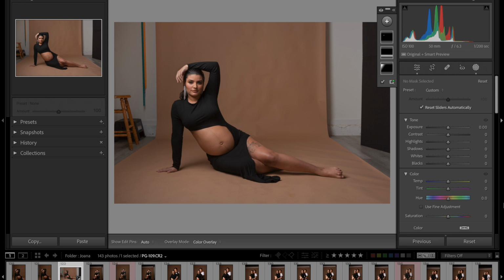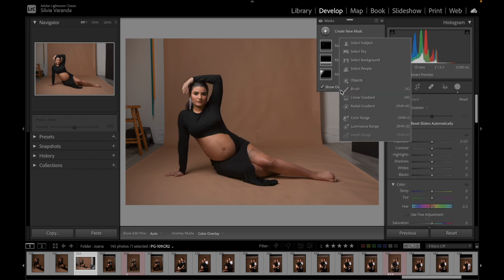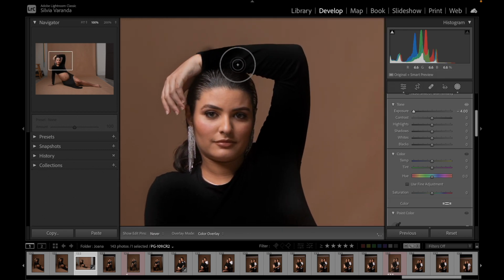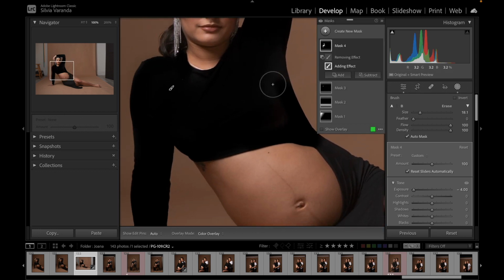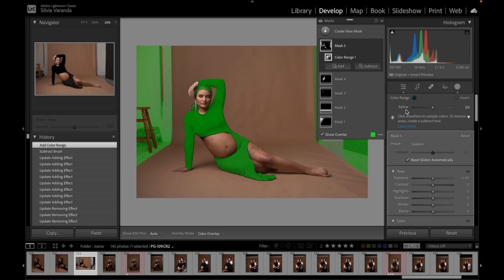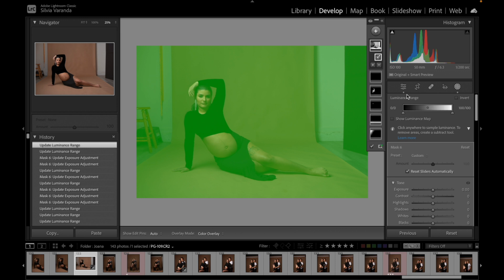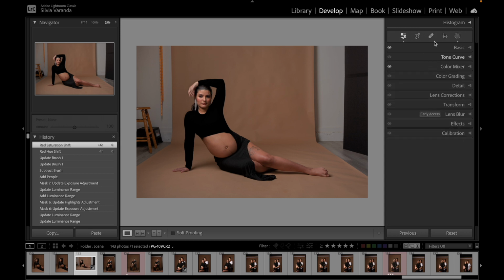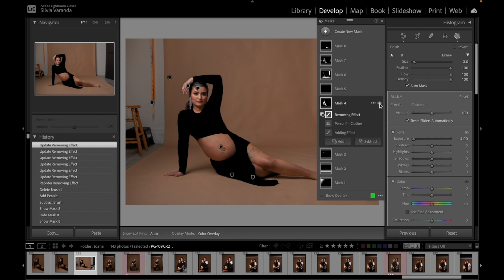All About Masks - Lightroom for Complete Beginners | Lesson 8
The Complete Guide to Getting Started with Lightroom for Beginners! Learn how to edit your photos so you can charge more for your portrait services. A course designed for beginner photographers who want to start making money with portraits or charge more for their photoshoots.

I am Silvia, specialist in the magazine style of maternity photography. In this channel, I talk about professional editing techniques for you to make more money with photos that stands out. 💰